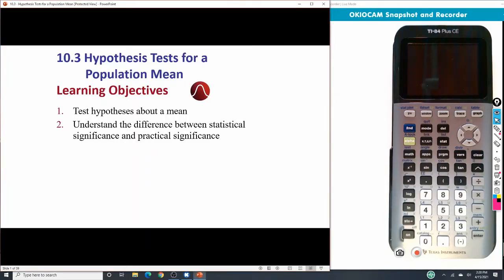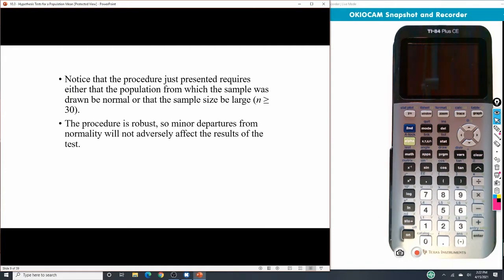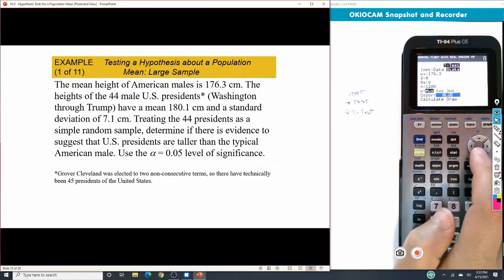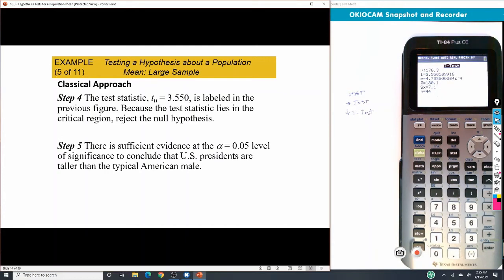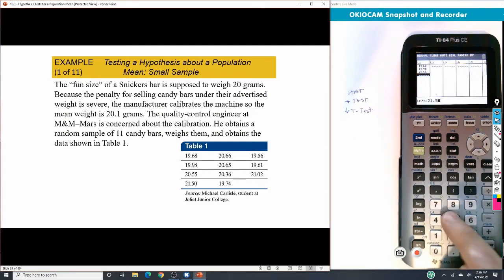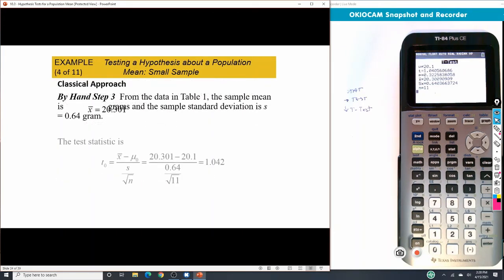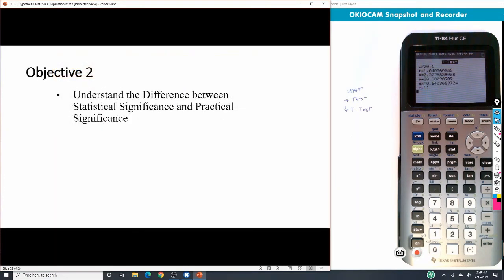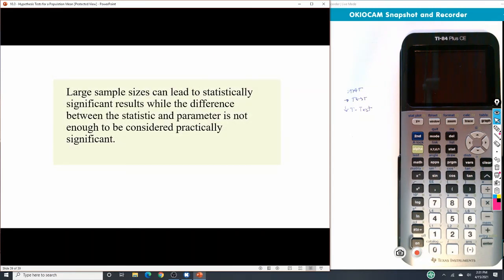Elementary Statistical Methods - 10.3 Hypothesis Tests for a Population Mean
Section 10.3 Hypothesis Tests for a Population Mean for Elementary Statistical Methods at Galveston College by Assistant Professor Clint Jones. Power Point created by Pearson.